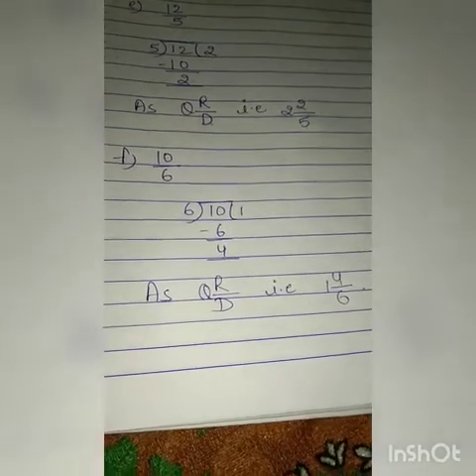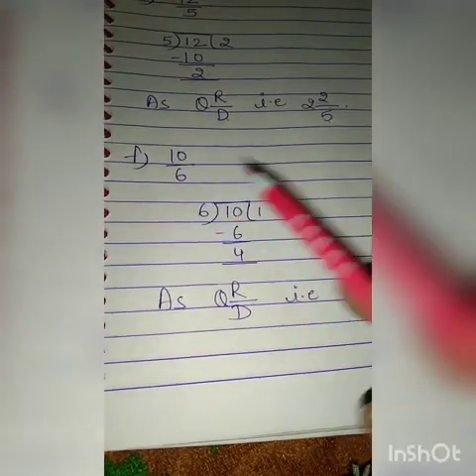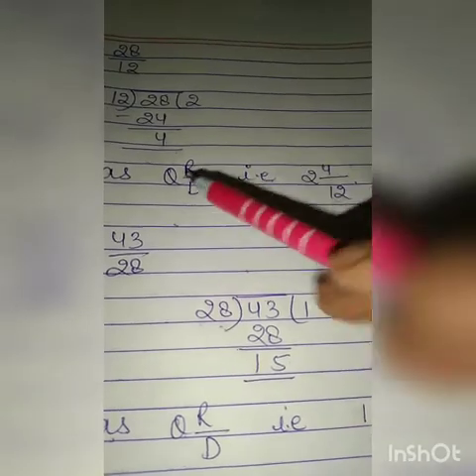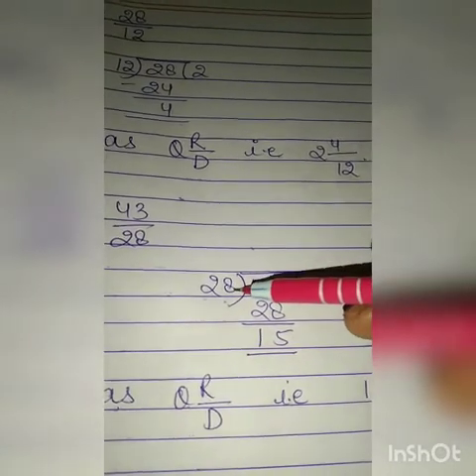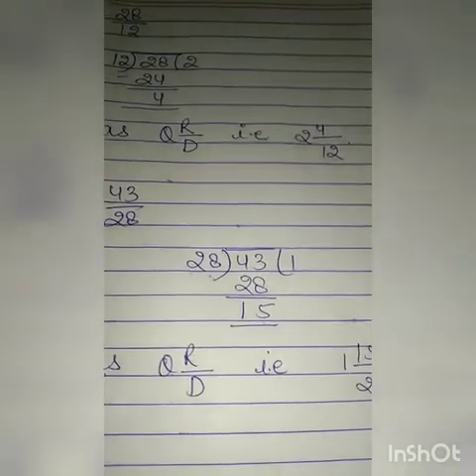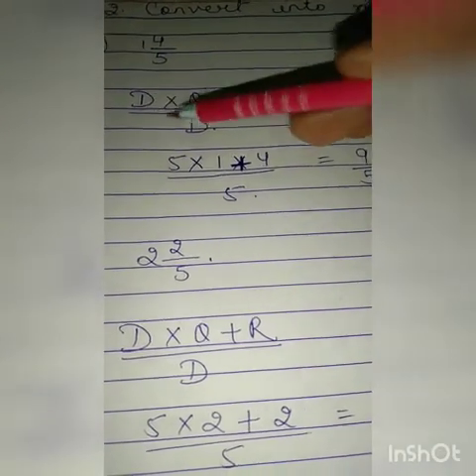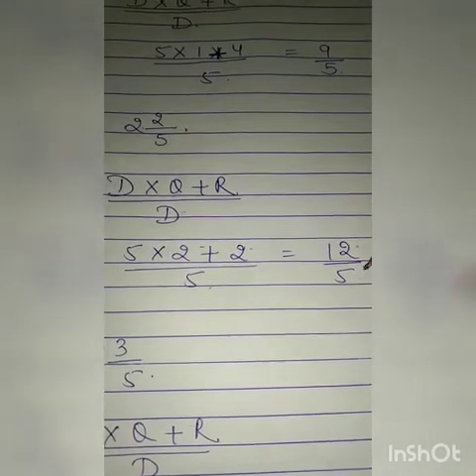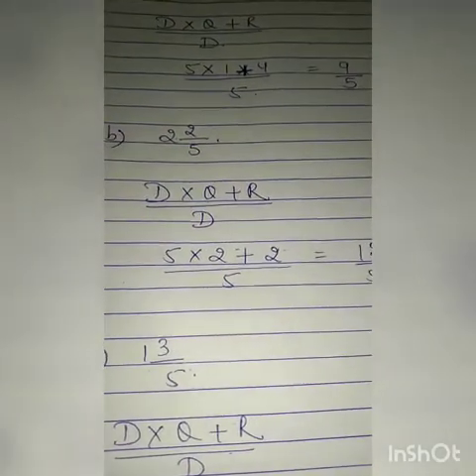(Class-4-Maths)(Ch-7-Understanding Fraction)(Topic-Exercise-7[g] Part-2)